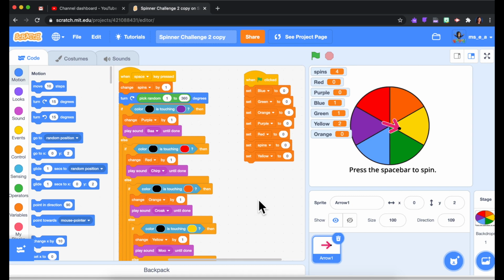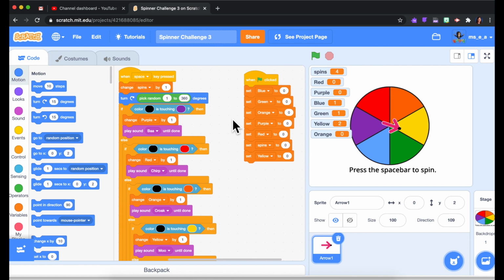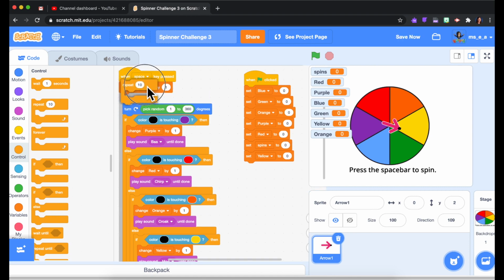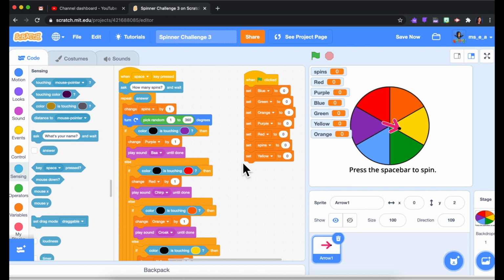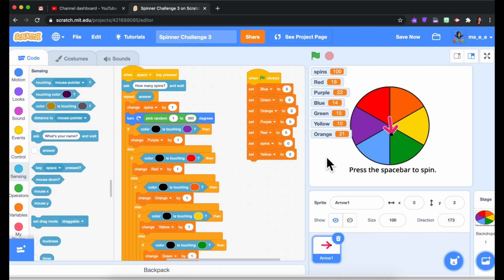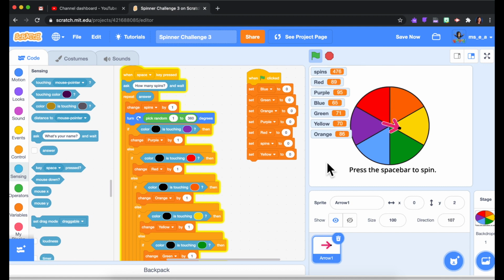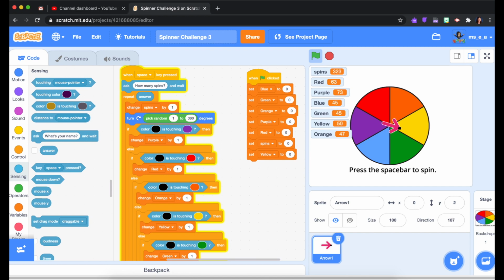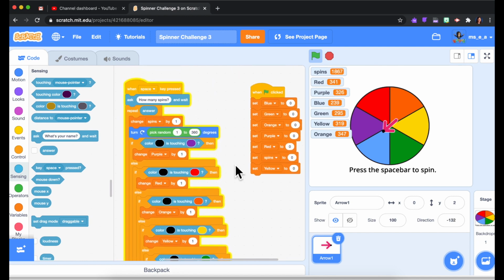The Strengths and Pitfalls of Code - Spinner Challenge Pt 3 || Ontario Teachers Learning Code - Pt 7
In this video, we continue in our series of learning about coding (watch parts 5 and 6 for the beginning of building our spinner project). One thing computers do extraordinarily well are tasks that humans would find very tedious - like spinning our spinner 5000 times. Being able to see the results of that also helps point out a potential pitfall of code - that computers are never totally unbiased. Code itself can be (unintentionally) biased. This project is one great example.

Ready for an extension? Can you modify our spinner project to make it less biased? I gave one example of a reason why it might be biased in this video, but what else might I not be considering?

to share your solutions or get access to our starter projects.